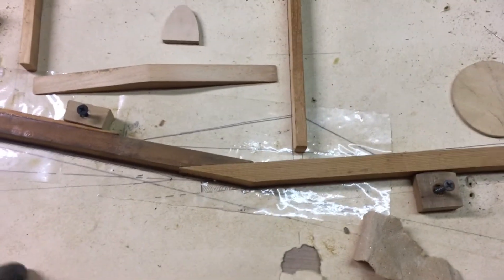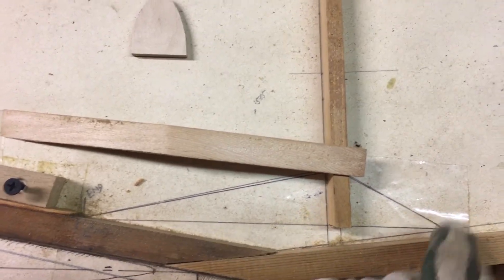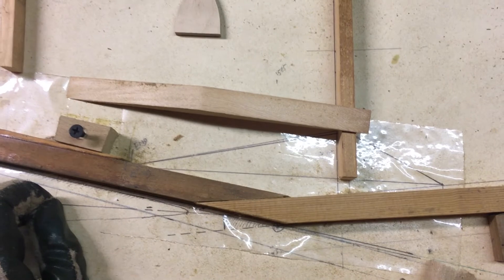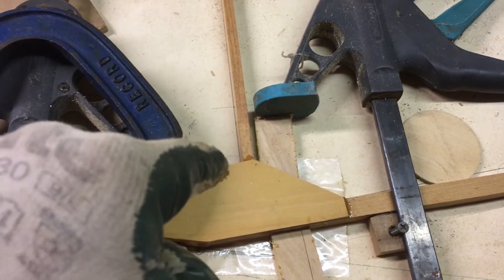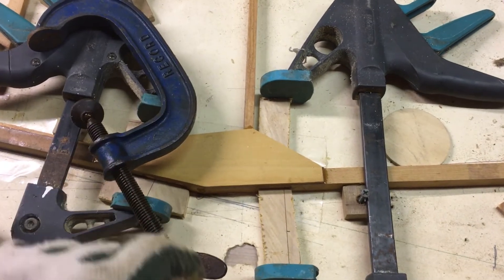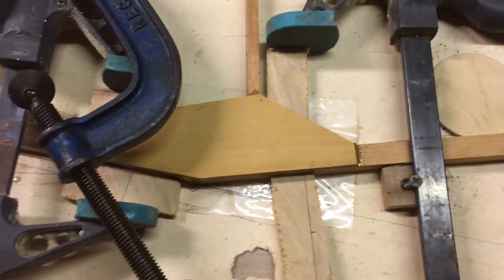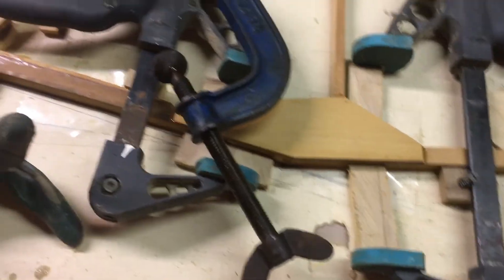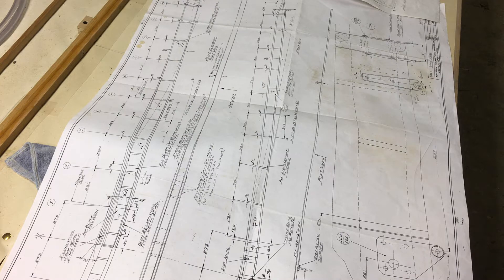Druine Turbulent Build Vlog 28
Gluing up the fuselage sides and a chat about wing spars.